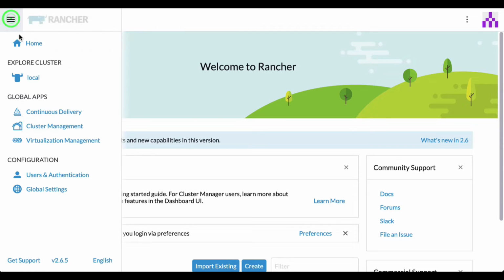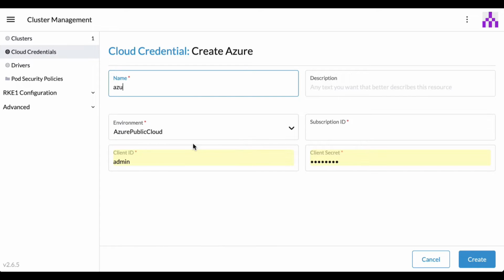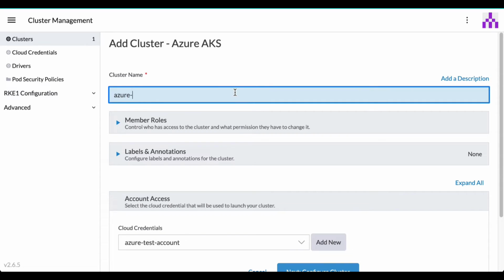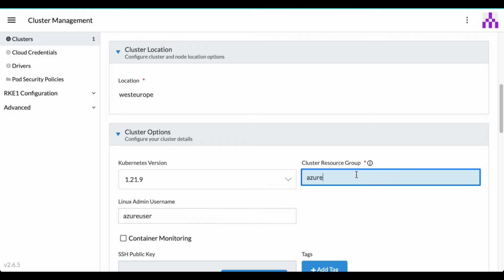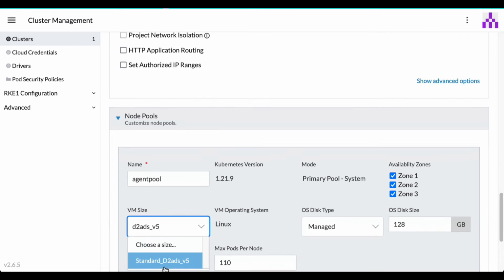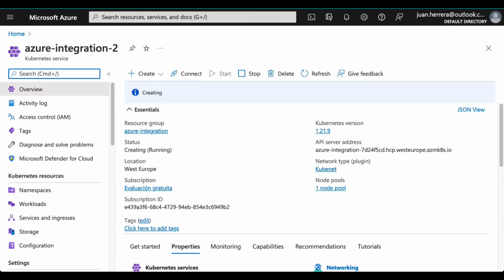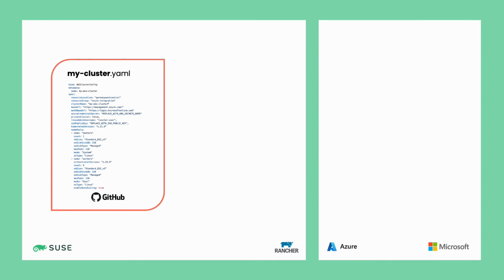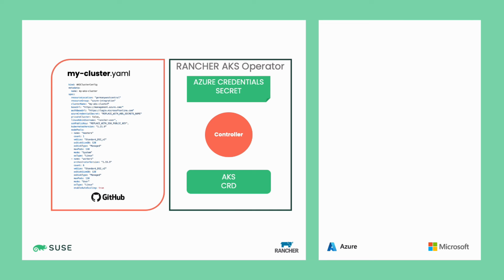Azure tips: Deploy AKS clusters with Rancher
Rancher is the Kubernetes Cluster Management tool that supports the broadest range of deployment scenarios. In this tip, we'll show how easy it is to spin up new AKS clusters using Rancher. The process is also integrated with key Kubernetes technologies like Custom Resources and Operators, so you can easily use the Kubernetes API for a fully automated GitOps deployment model.